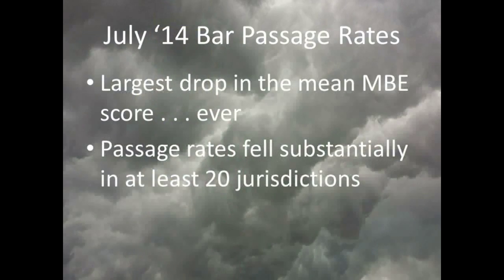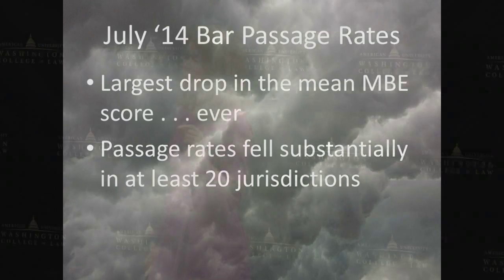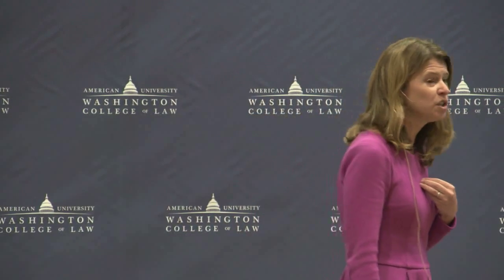Flipping Bar Prep | Emmy Reeves | Univ. of Richmond School of Law | ILT 2015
This video is part of a video collection from the Igniting Law Teaching conference, hosted by LegalED at American University Washington College of Law. Responding to the calls for legal education reform, the conference -- the first of its kind -- creates a forum for professors experimenting with cutting edge technologies and techniques in law teaching with the goal of spreading their ideas to the broader community.
The talks were modeled on TEDx Talks, with each speaker on stage alone, giving a well scripted and performed talk about an aspect of law school pedagogy.
The goal of LegalED is to curate a growing collection of short videos on law school-related pedagogy that will inspire innovation and experimentation by law professors to bring more active learning and practical skills training into the law school curriculum.
This videos, and others like it, are available on LegalED, a website developed by a community of law professors interested in using online technologies to facilitate more active, problem-based learning in the classroom, in addition to more assessment and feedback.
Supported by the Uncommon Individual Foundation.